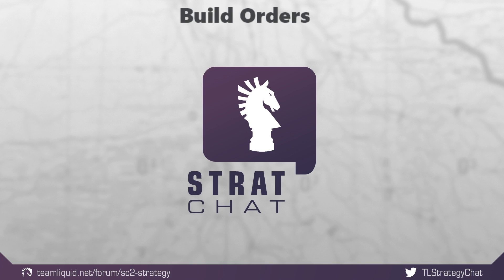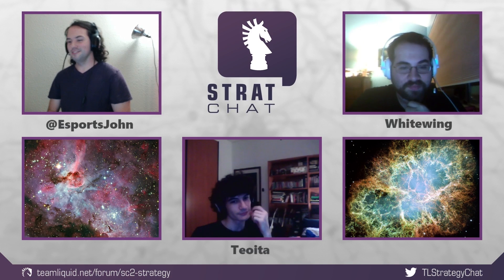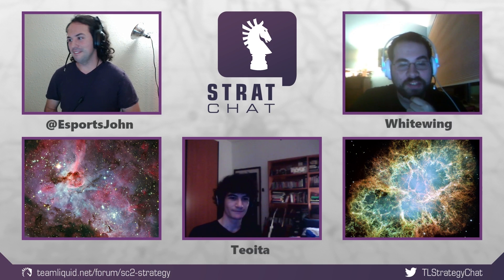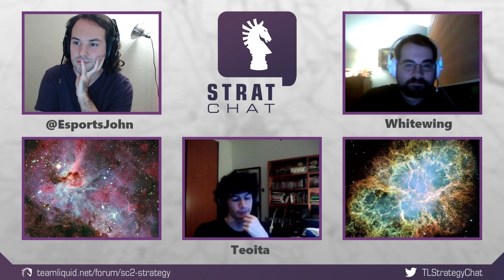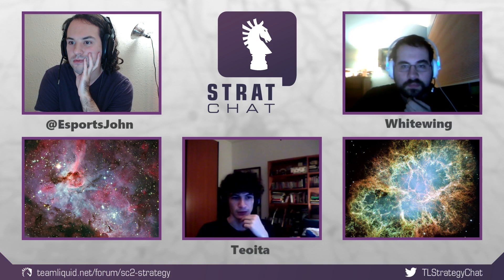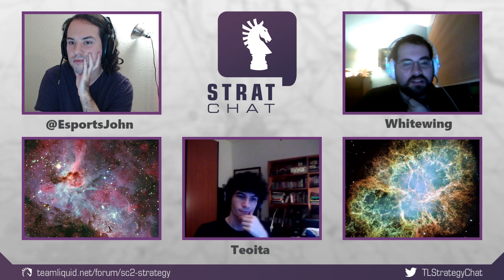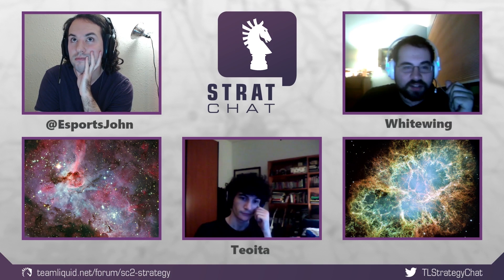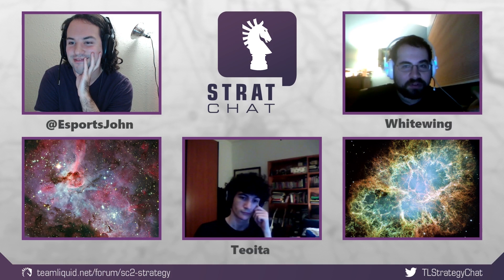Strat Chat Ep. 9 - Build Orders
Today we're talking about build orders and how they function as tools to achieve goals and support strategies. We also go over some of the matchups as they exist currently in early LotV and why some build orders seem to have gained more traction over others.

More about Strat Chat:

Strat Chat is a biweekly talk show hosted by the Team Liquid Strategy Team which covers a variety of topics on game design and strategic ideas, usually in relation to Starcraft II. Broadcasts are aired every other Saturday at 5:00 pm Eastern Time unless otherwise noted.

To view some of Team Liquid Strategy's written work, check